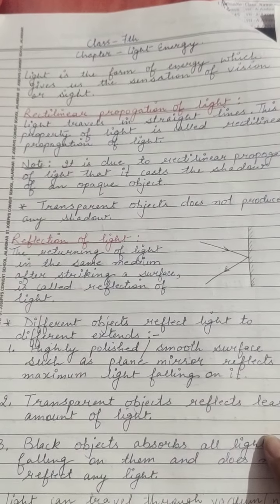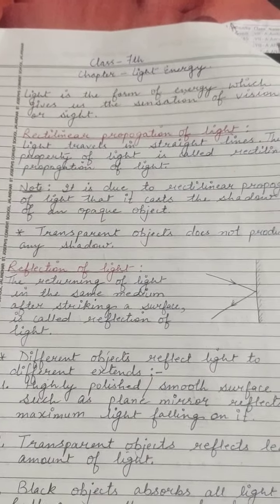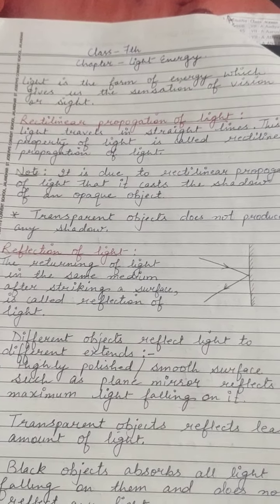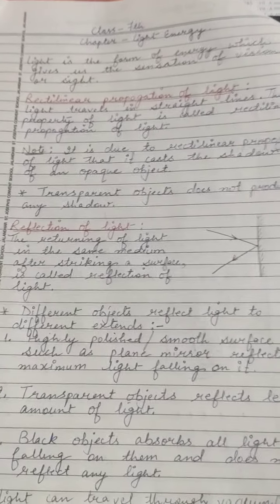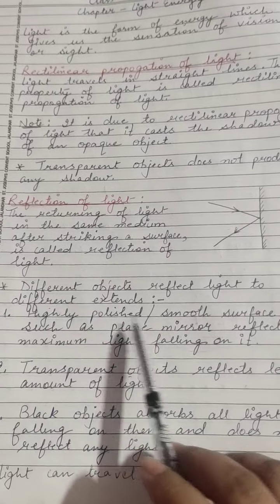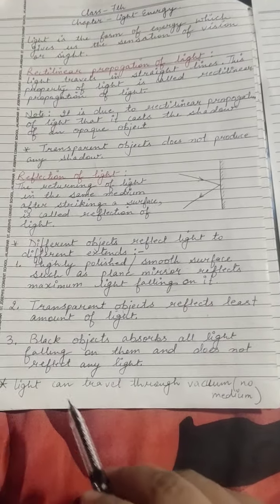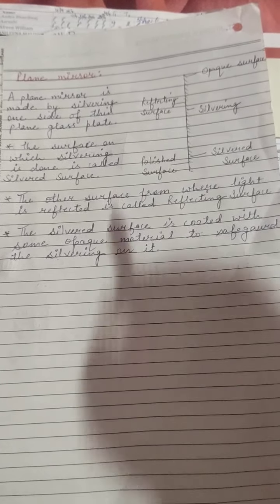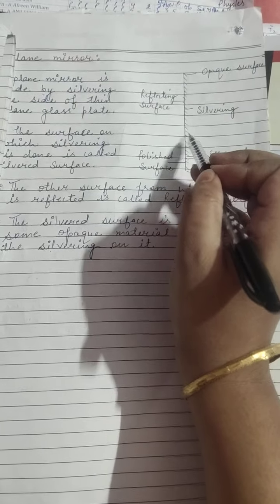Light energy (class 7th)ICSE Physics